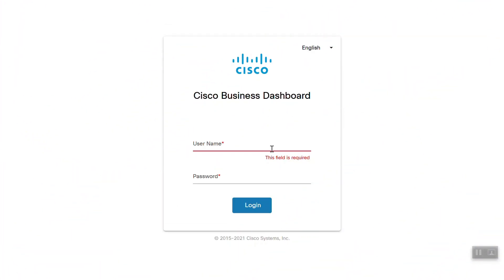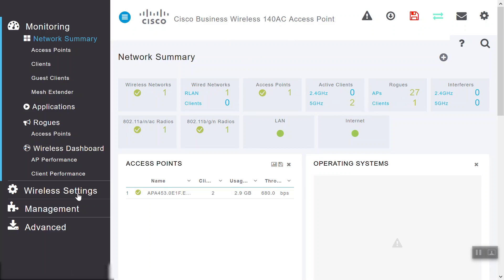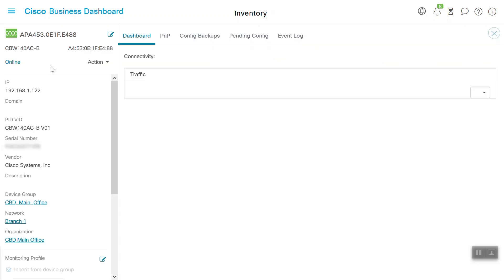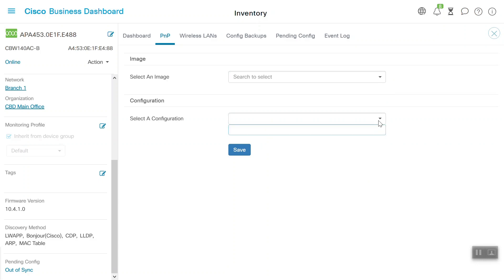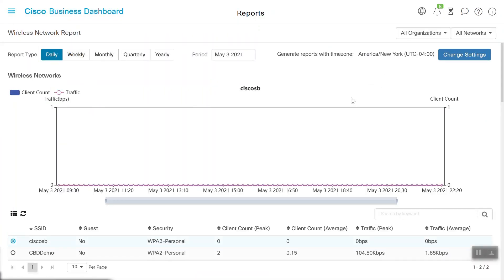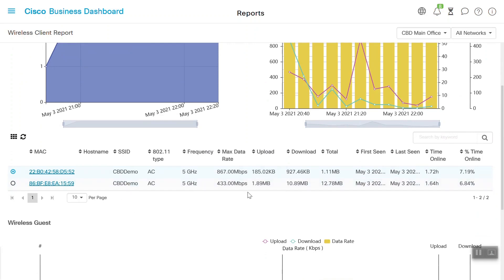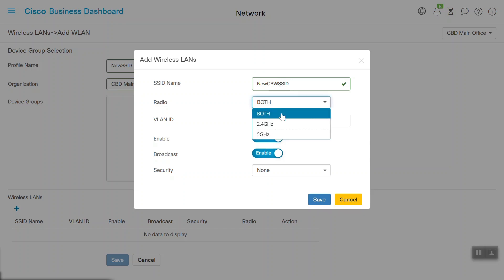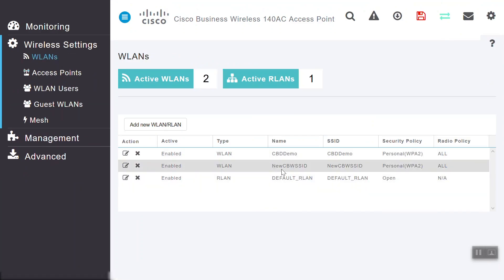Cisco Tech Talk: Cisco Business Dashboard Usage Example with Cisco Business Wireless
In this Cisco Tech Talk, we’ll show you how to use your CBD with your Cisco Business Wireless.